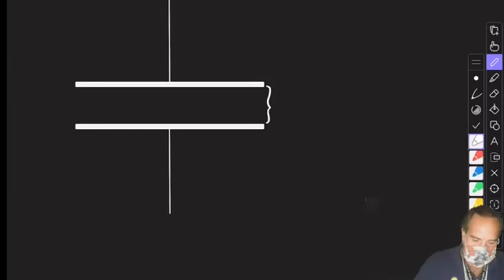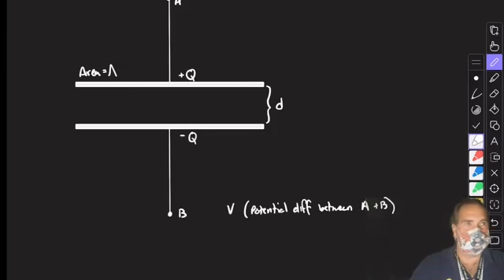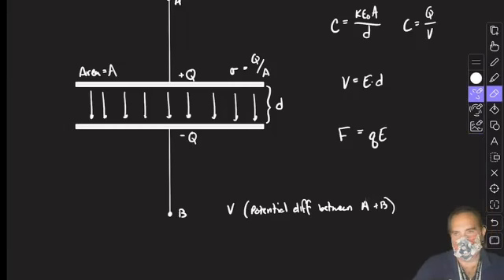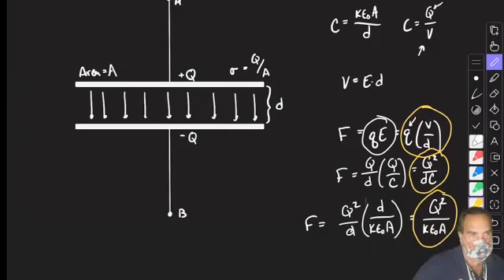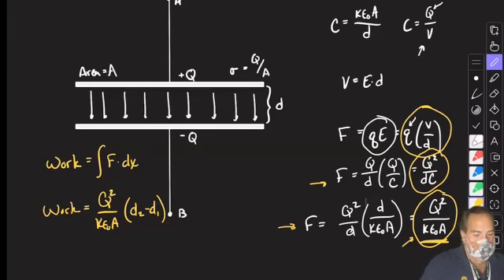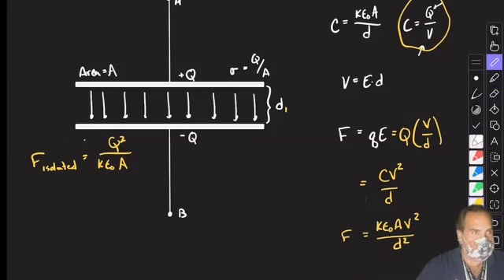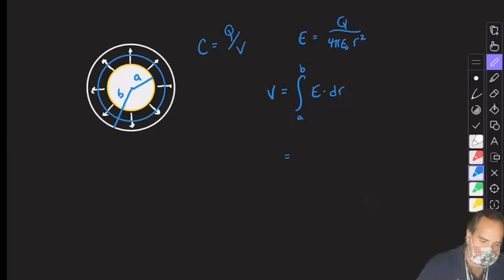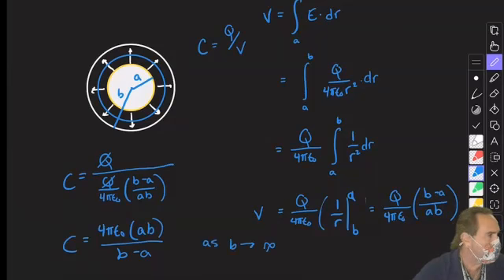Unit 2 Capacitance FRQ Style Questions